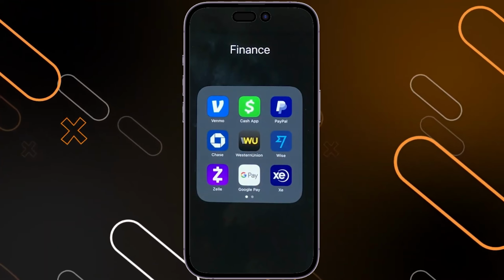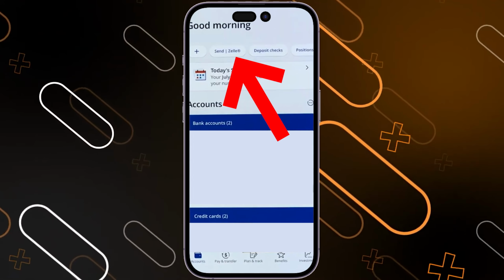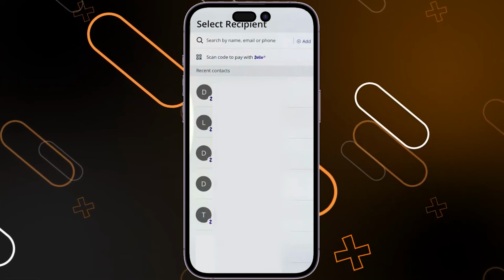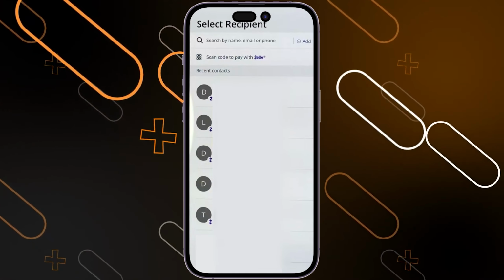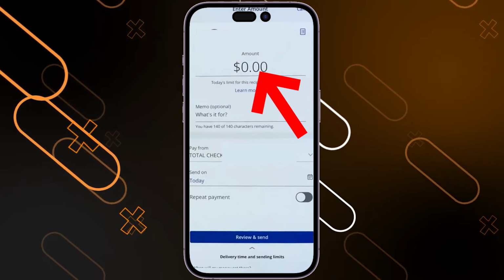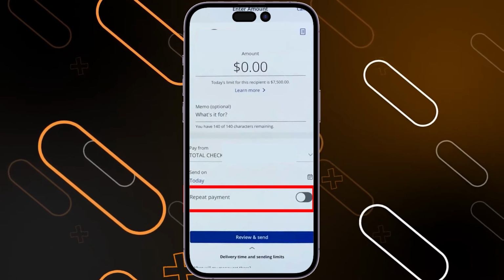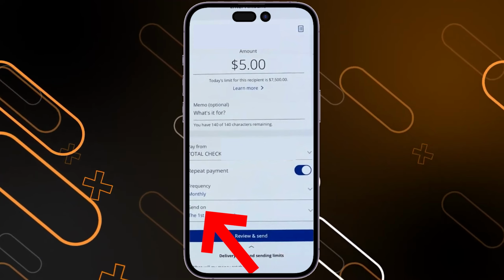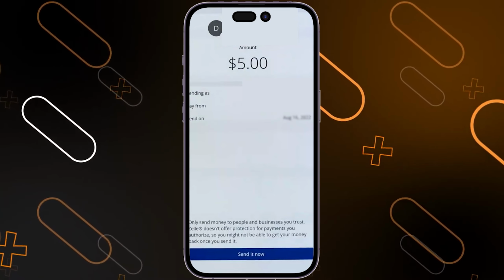How To Use Zelle With Chase App (Full Guide)